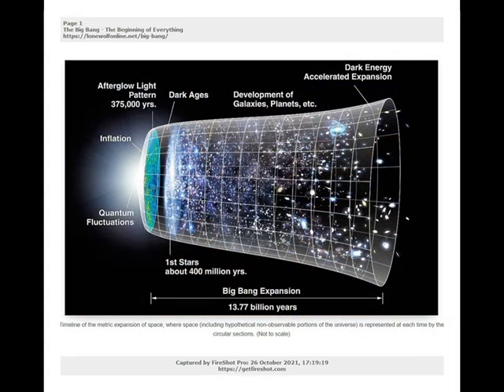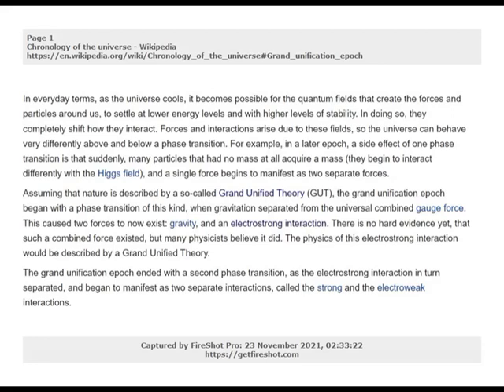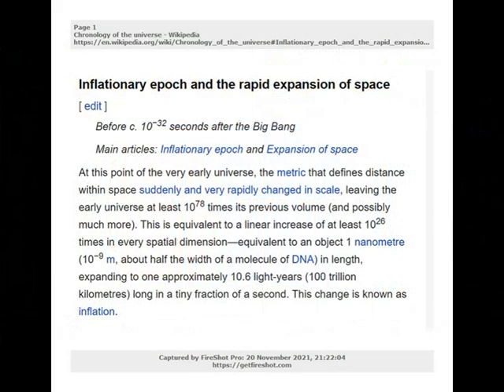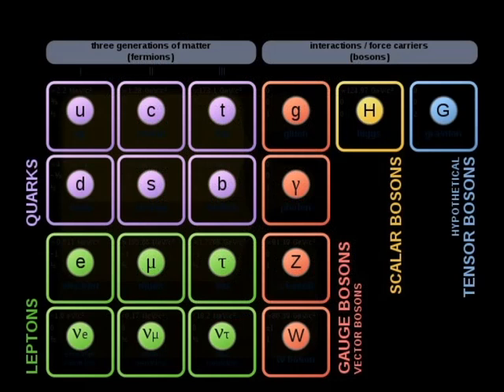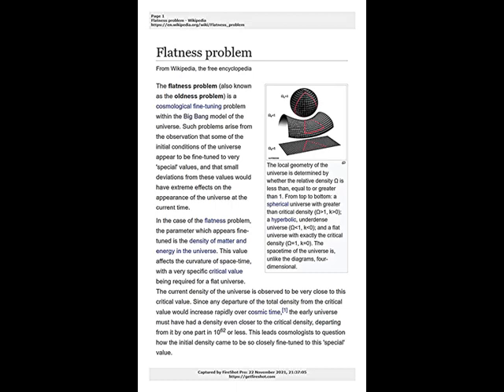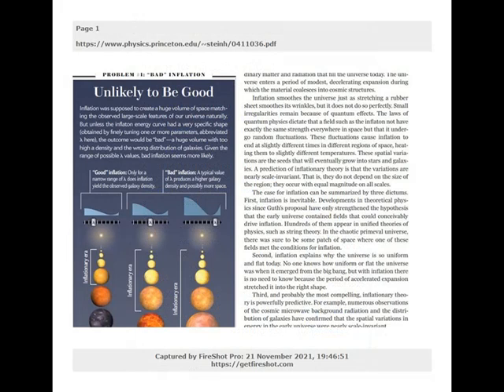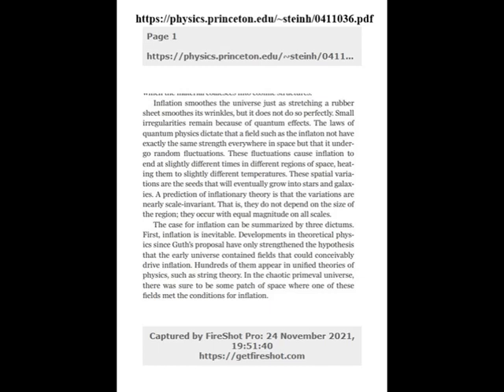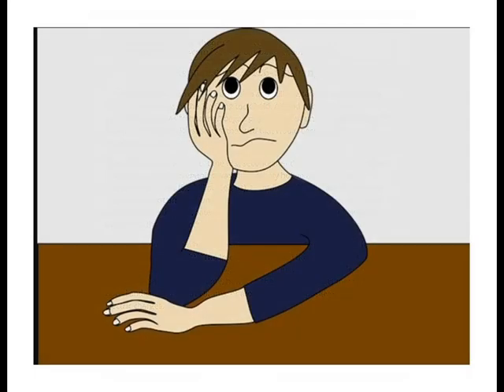Buddy From Town Explores The Planck Epoch To Cosmic Inflation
Buddy From Town looks at Cosmic Inflation
and Epochs That led to Inflation - Planck Epoch,
Grand Unification Epoch, Electroweak Epoch